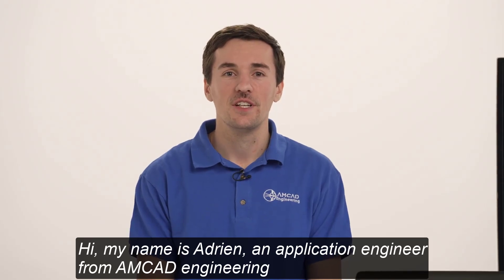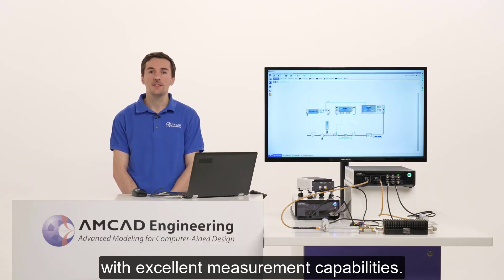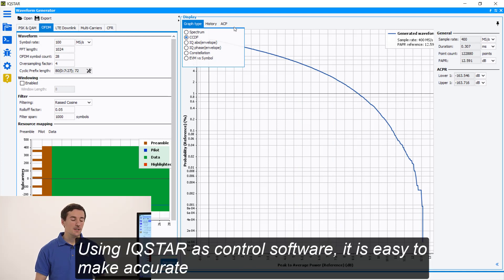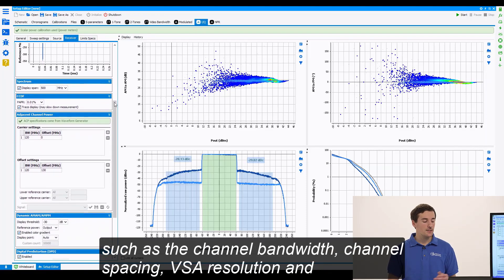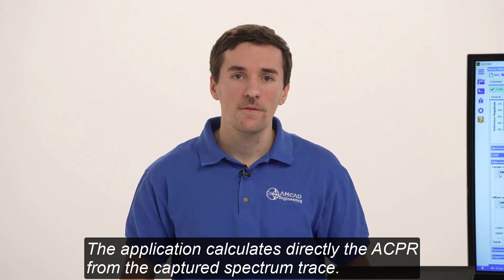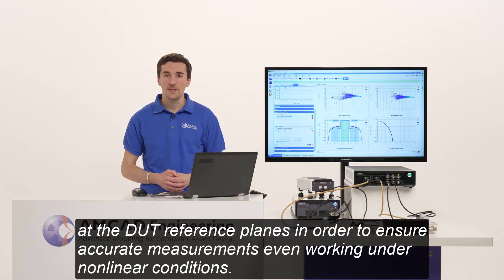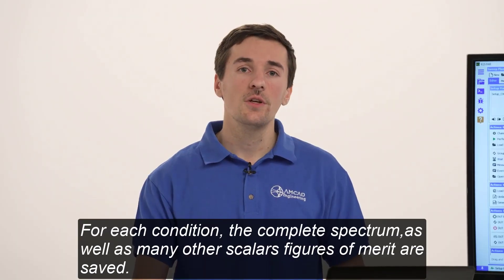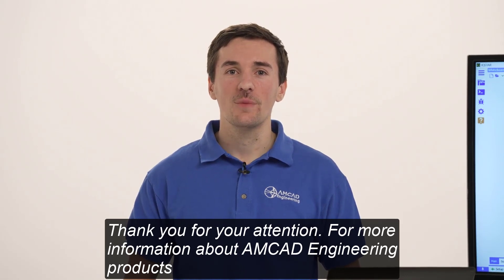Adjacent Channel Leakage Ratio (ACLR) Measurements.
Our IQMASTER 6400 Vector Signal Transceiver solution, can be used to measure Adjacent Channel Power Ratios on RF Power Amplifiers with excellent measurement capabilities.
Let’s demonstrate in an example how to measure a wideband 100 MHz OFDM signal.